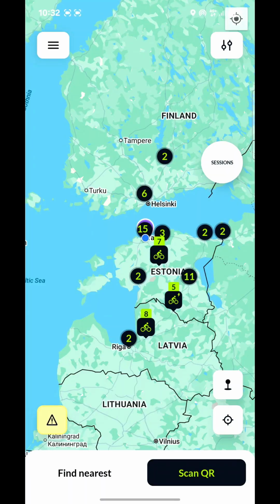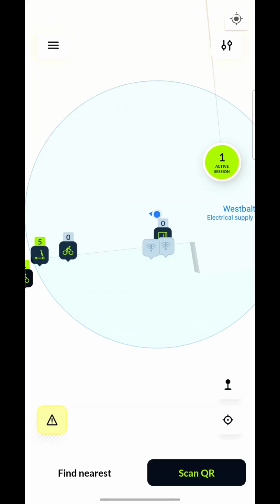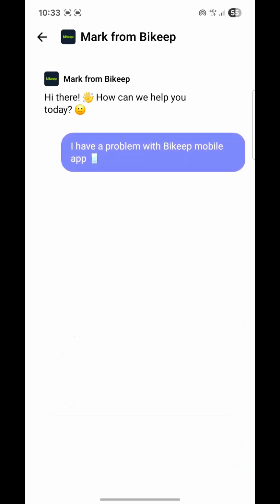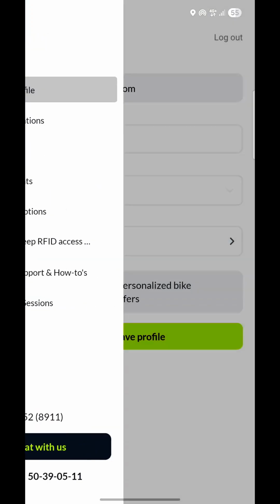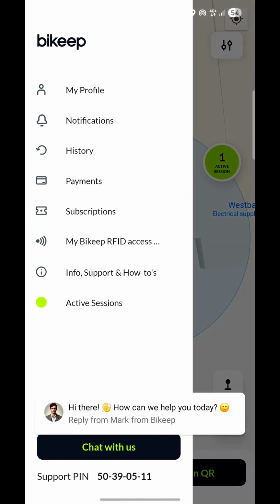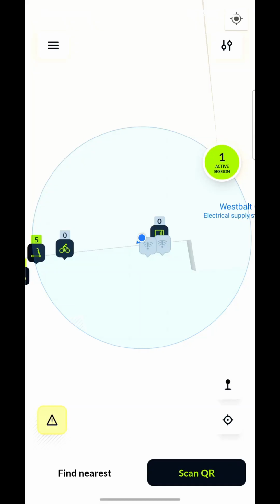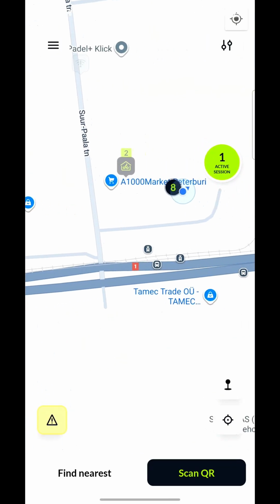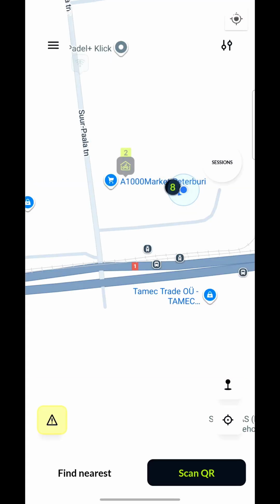Bikeep App features